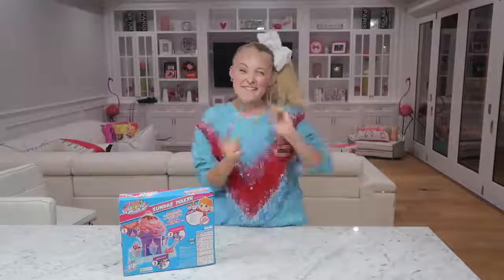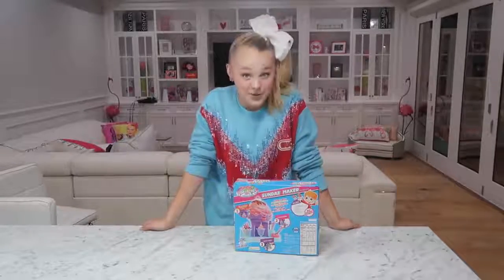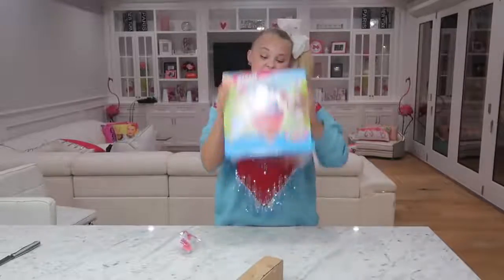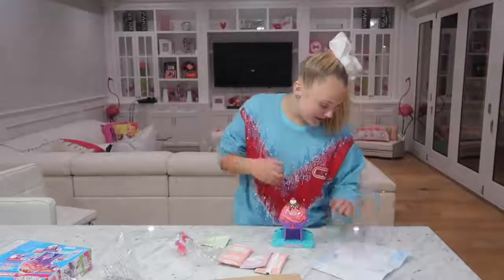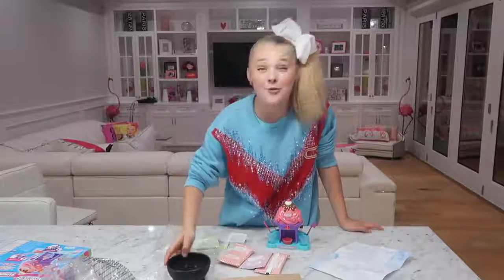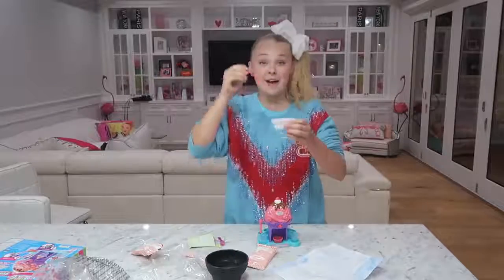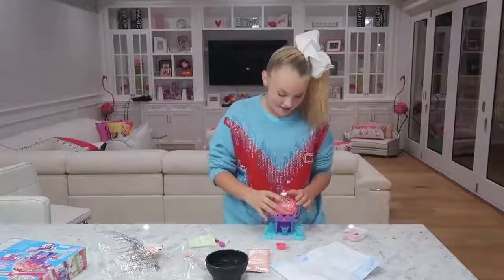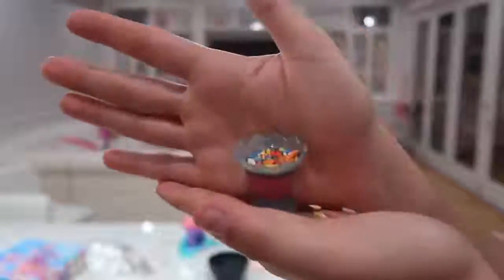HOW TO MAKE SUPER TINY MILK SHAKES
HOW TO MAKE SUPER TINY MILK SHAKES:This just for educational and entertainment purpose only.
Thanks